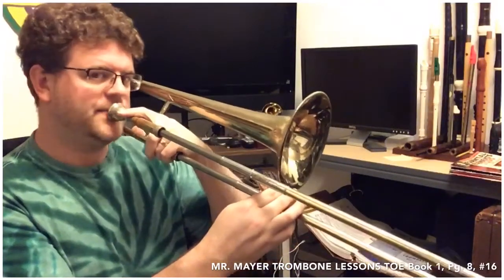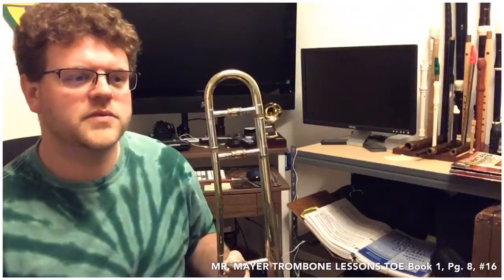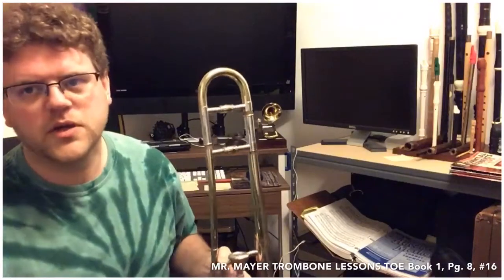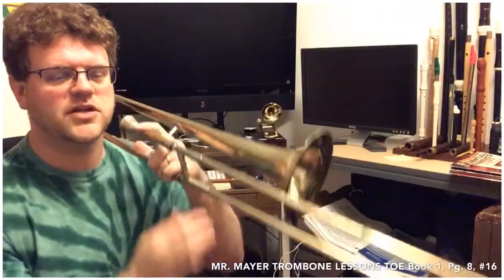TOE Book 1, Pg. 8, #16 “Stepping Stones” Trombone